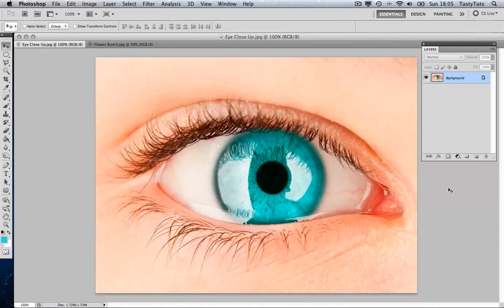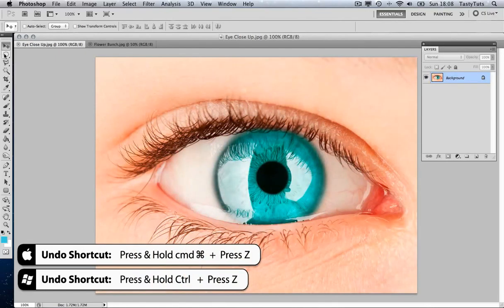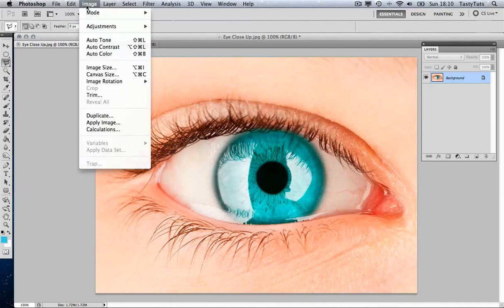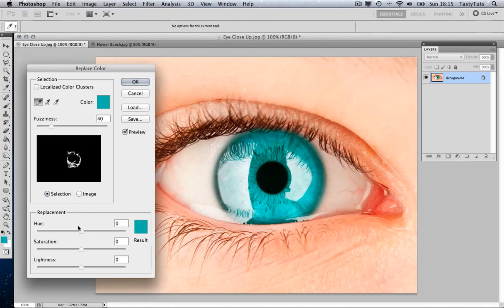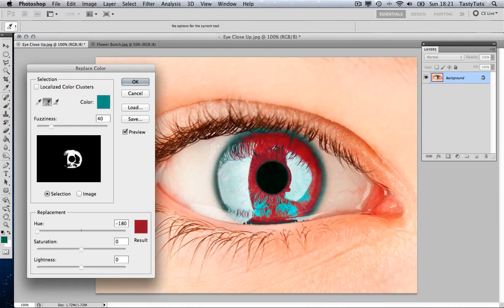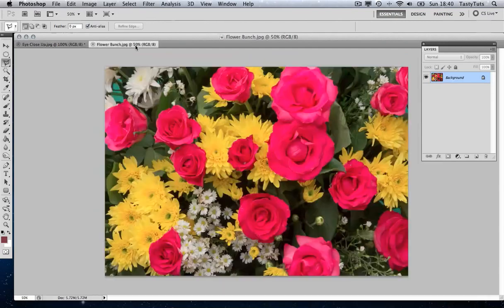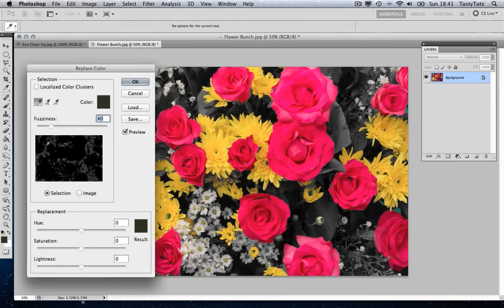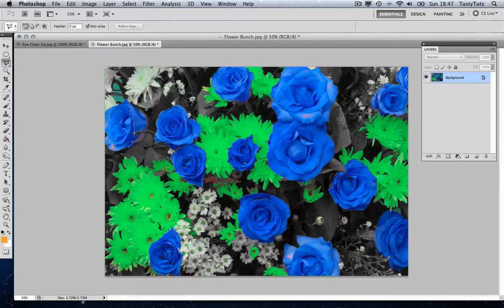Replace Colour In Adobe Photoshop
In this tutorial I will be demonstrating how to use the Replace Colour tool in Adobe Photoshop to effectively select a particular colour in an image and change only what colour is selected.

GD Studio